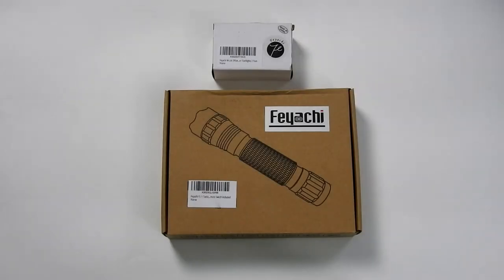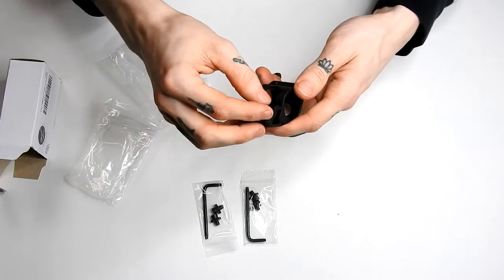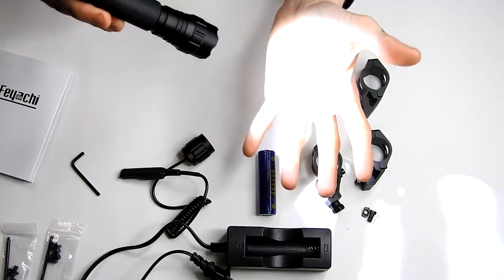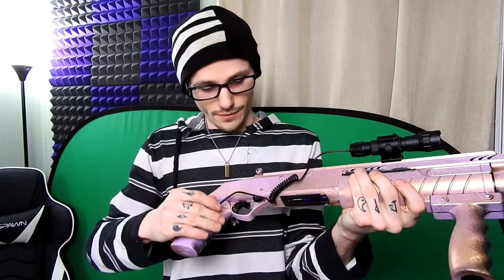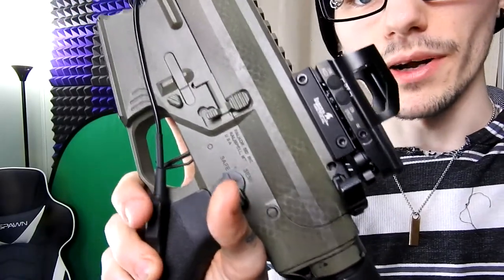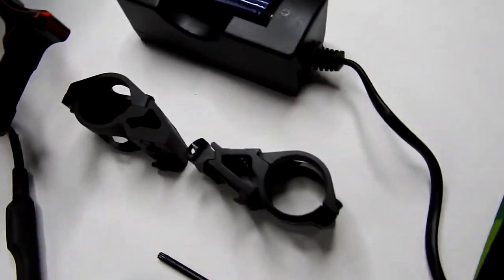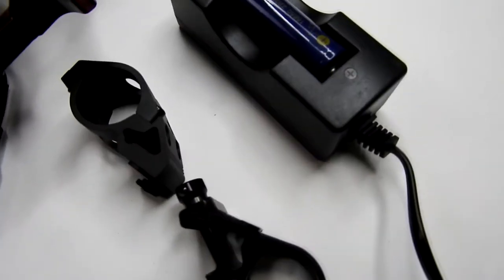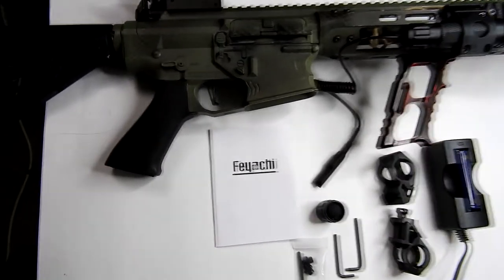Feyachi M-Lock Flashlight Mount + FL11 Tactical Flashlight Review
Check out the products below!
-M-Lock Ring Mount